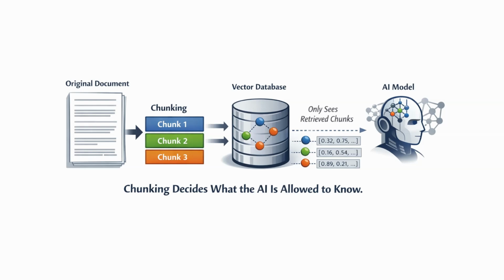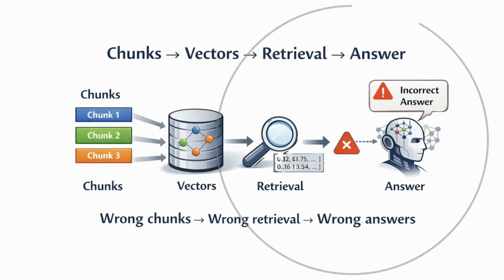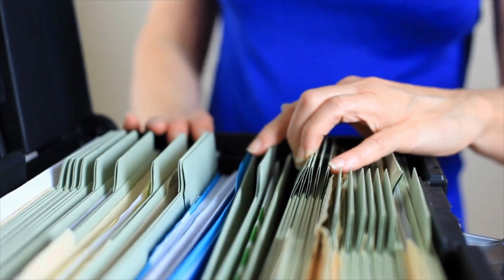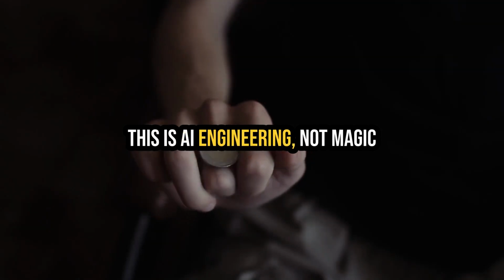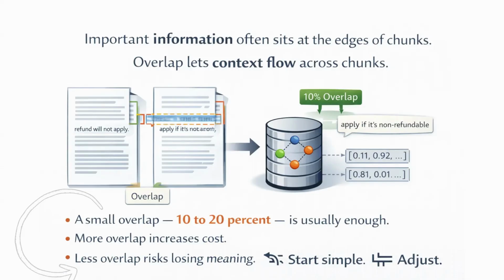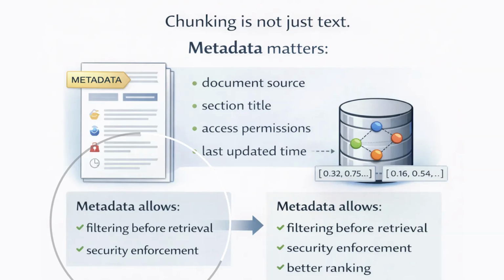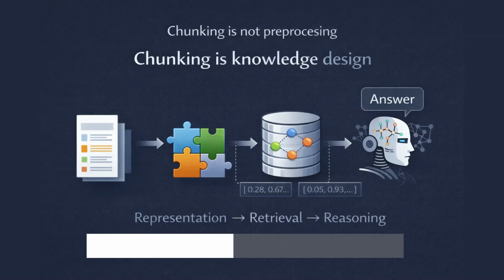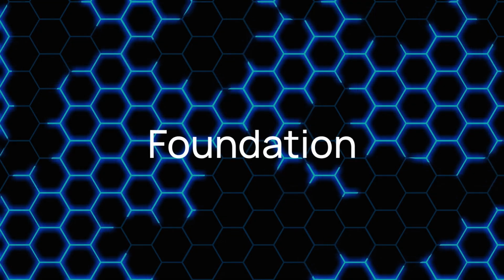Chunking Strategies Explained | Why Most RAG Systems Fail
Most RAG systems don’t fail because of the model.
They fail because of chunking.

In this video, I explain chunking strategies for RAG systems — why chunking matters, how bad chunks lead to bad vectors, and how to design chunks that actually work in production.

We’ll cover:

What chunking really is (and what it’s not)

Why chunk size matters

Too small vs too large chunks

Overlap and why it exists

Structural vs semantic chunking

Why metadata is critical

How chunking affects retrieval and answers

This video is for software engineers, backend developers, and AI engineers building real AI systems — not demos.

▶️ Next video: Embedding models explained — how vector quality is actually determined